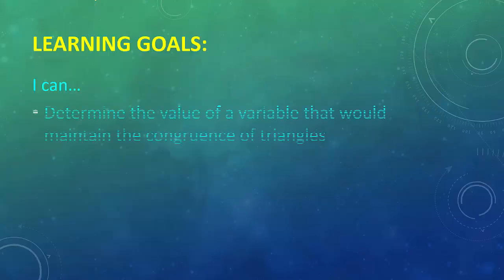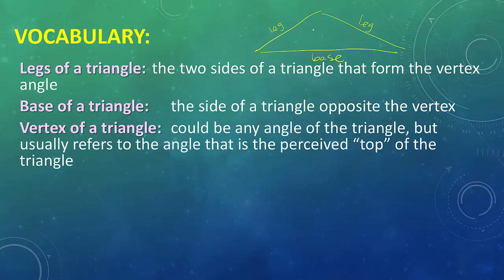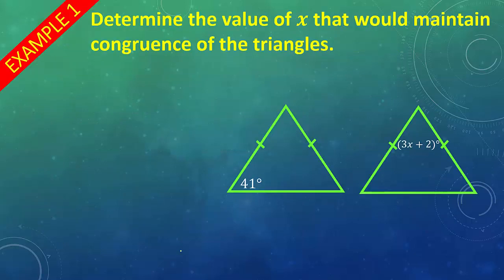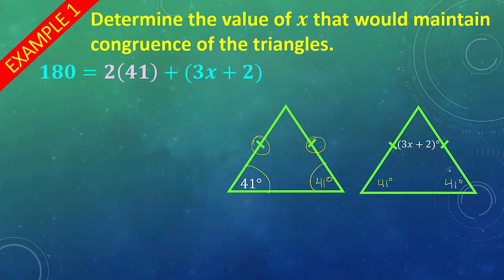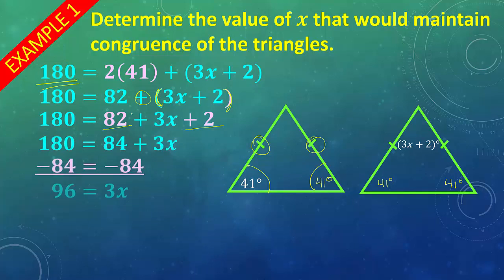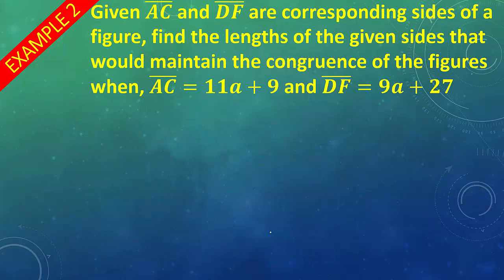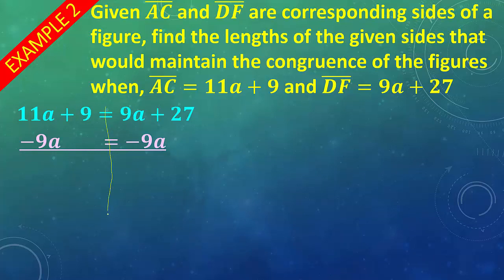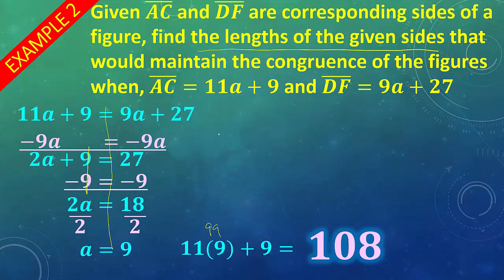2C Day 2 - Triangle Congruence